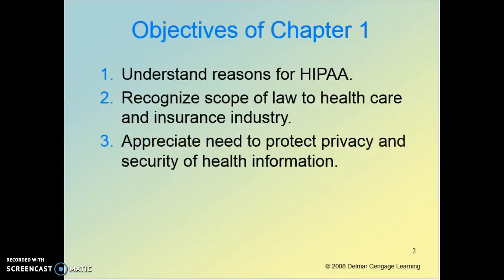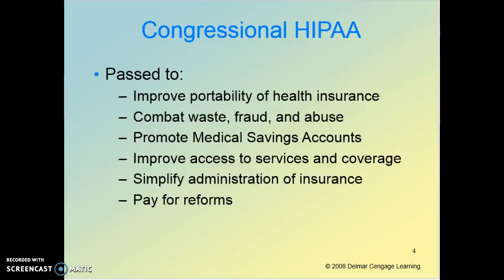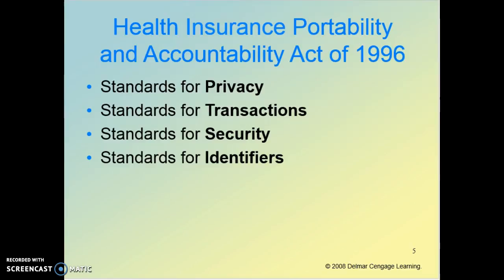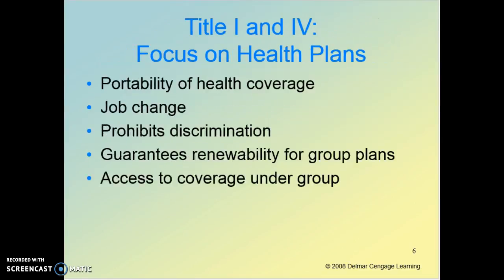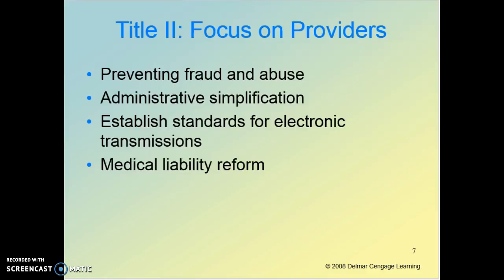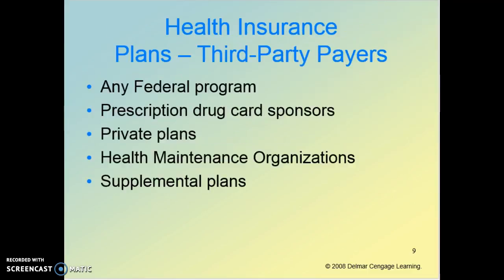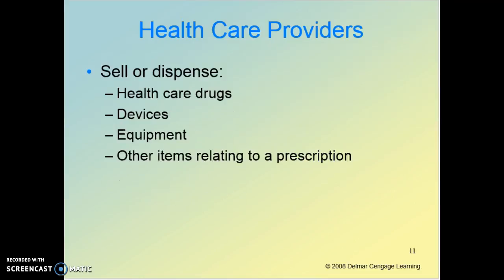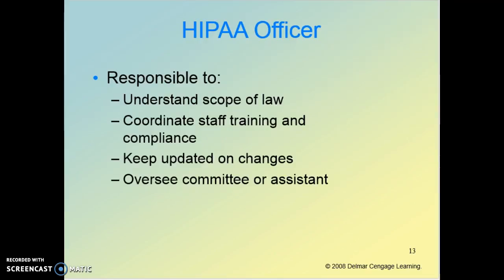Introduction to HIPPA - Week One Presentation